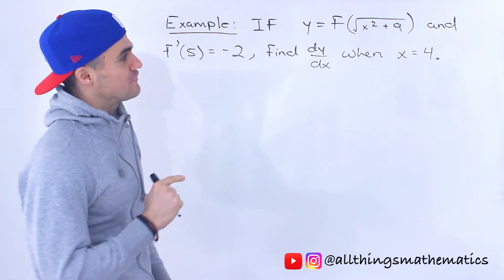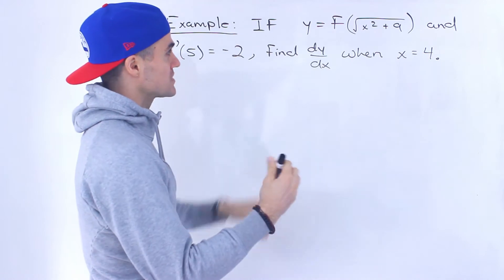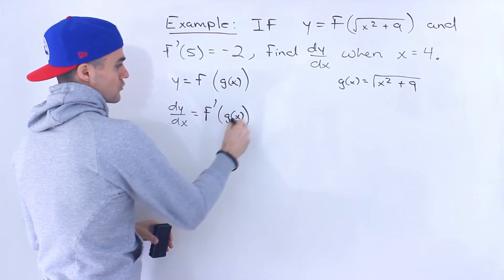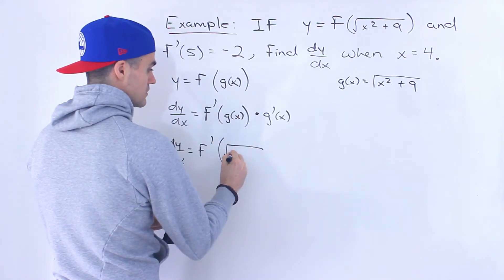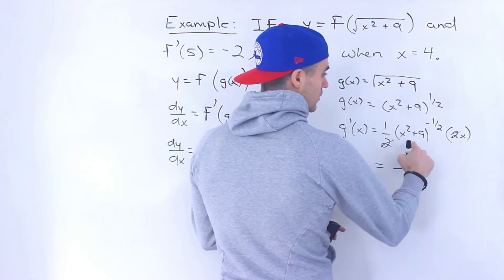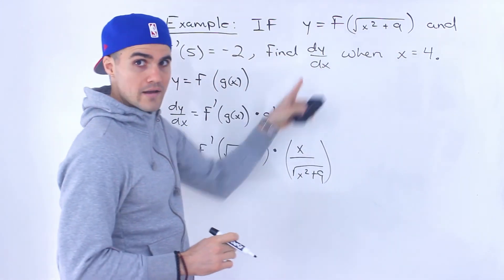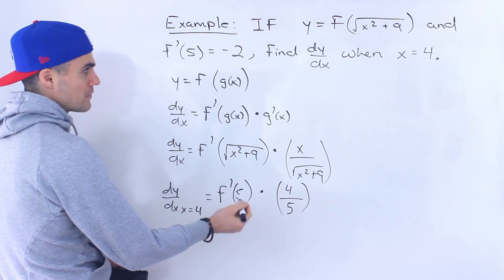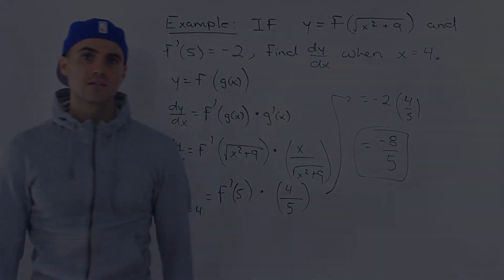MCV4U (Grade 12 Calculus & Vectors) - Tough Chain Rule Thinking Problem